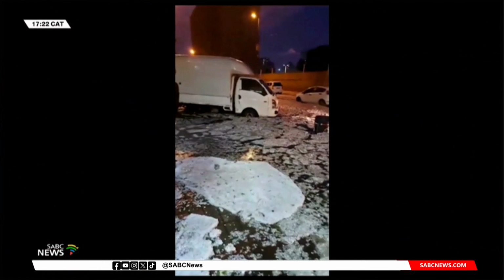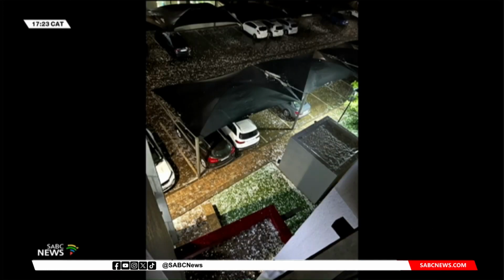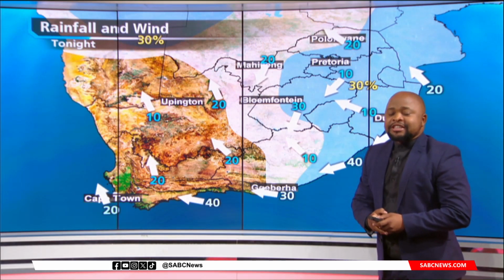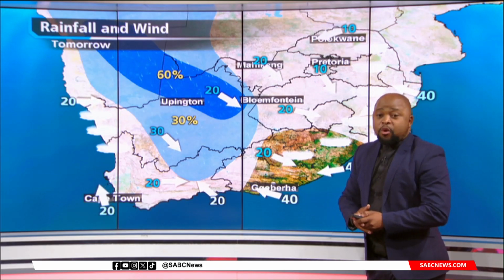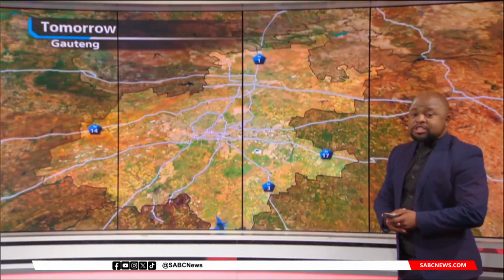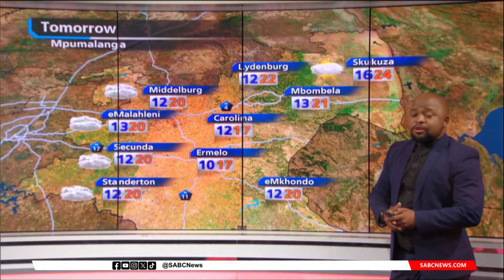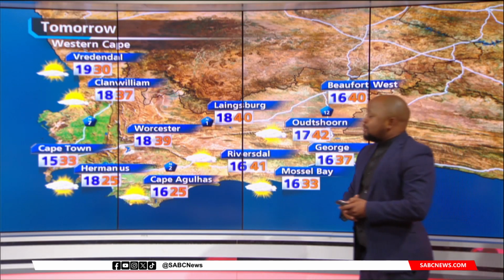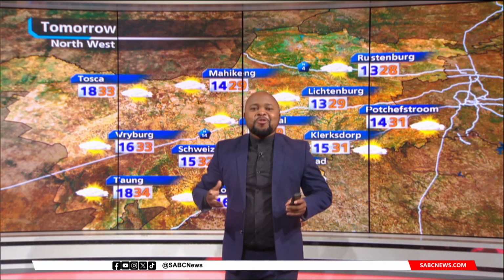SA Weather Forecast I 14 November 2023